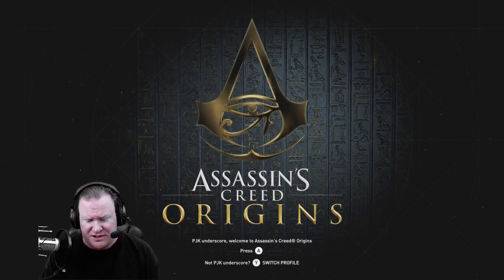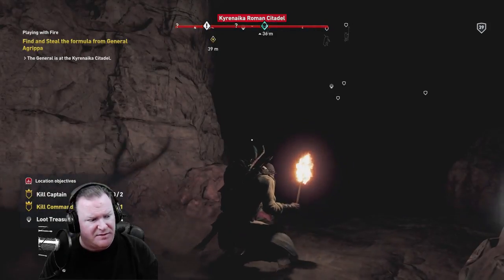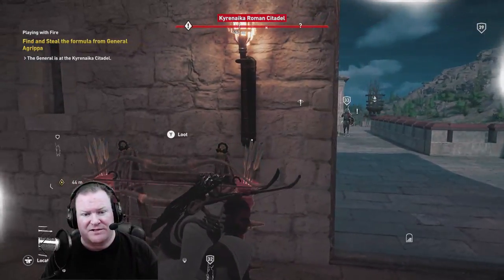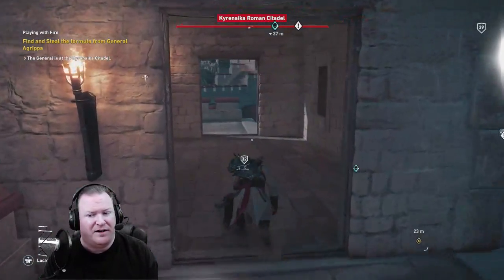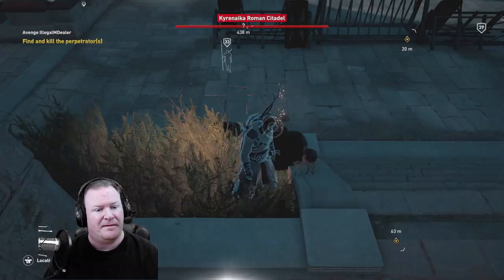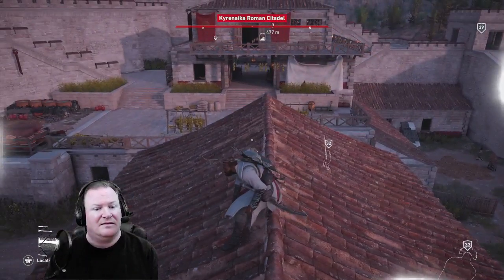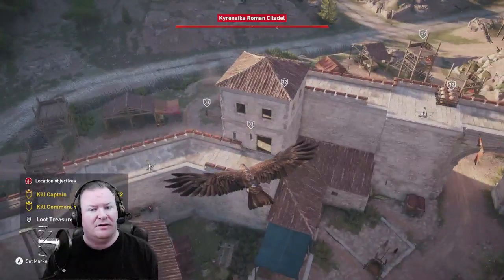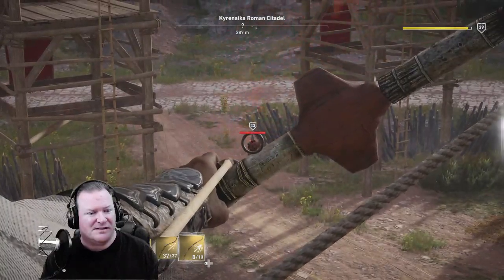Quite possibly the best looking game out there.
In which our hero cleans out a whole fort.